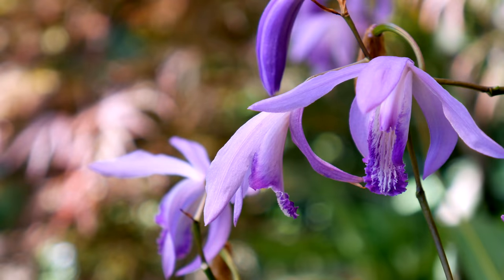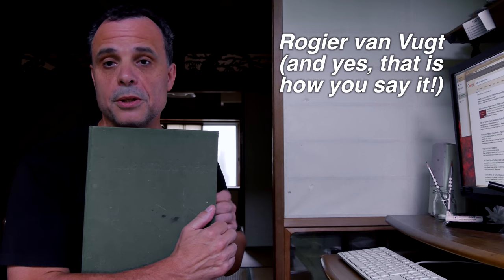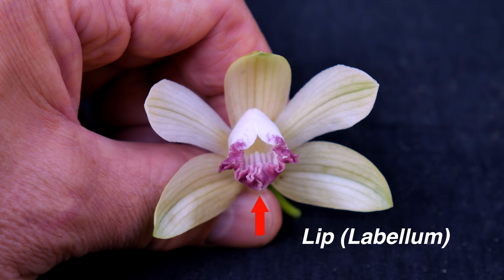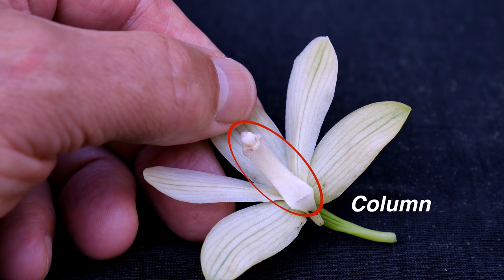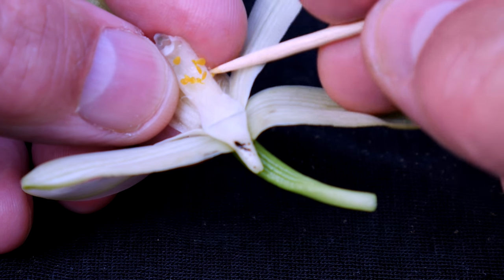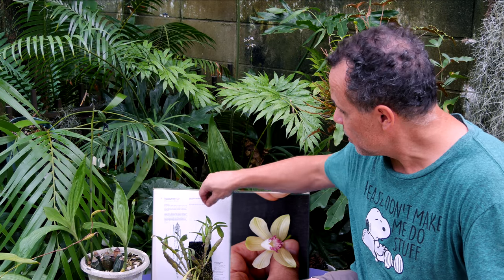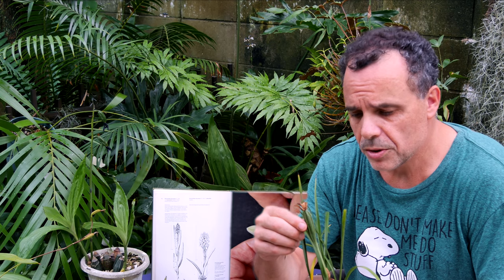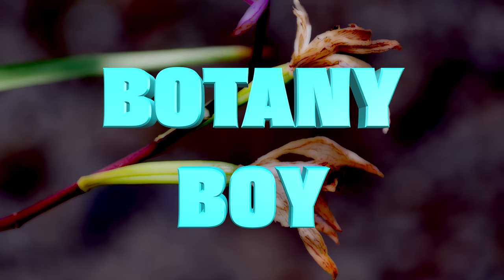Orchid Flower Structure, and How to Pollinate an Orchid Flower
In this video you will learn about orchid flower structure, as well as how to successfully pollinate them.  Using a variety of orchid flowers, I will show you step by step first the structure of orchid flowers, then the pollination process and finally the seed pod development.  Using this information you will be able to pollinate any orchid flower with confidence.  At the end of the video is a list of orchid seed pod maturation times by genera as well.